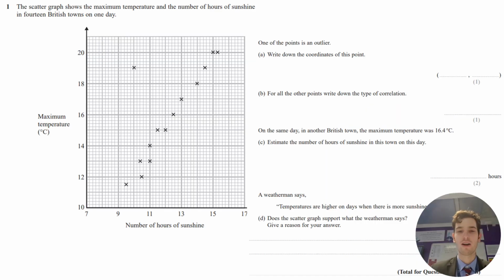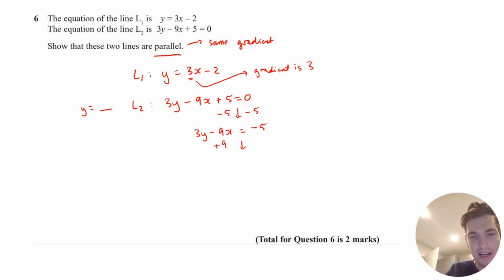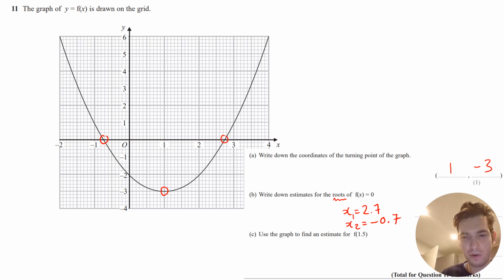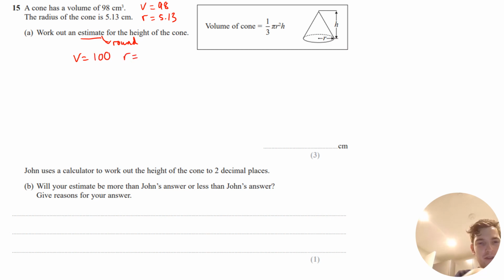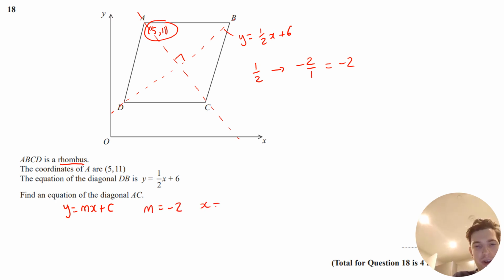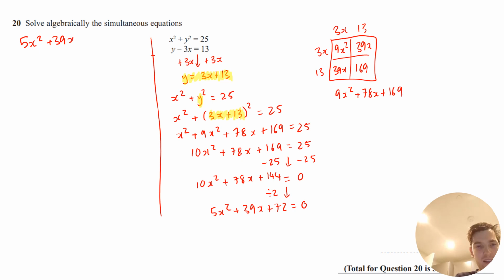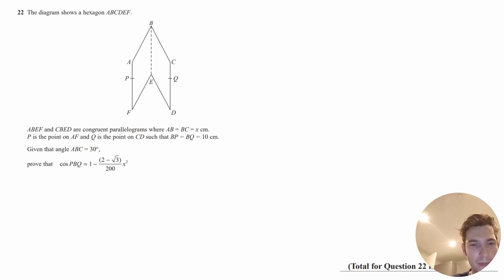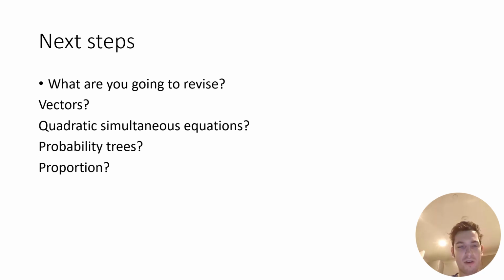GCSE Maths Higher Exam Walk Through - June 2017 Paper 1 (Edexcel)